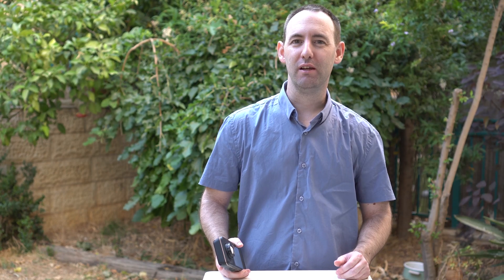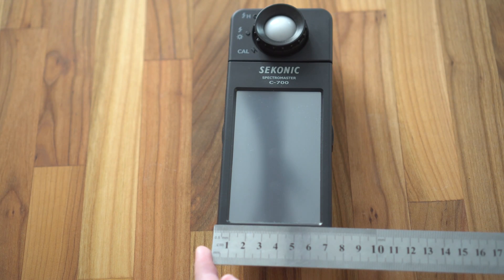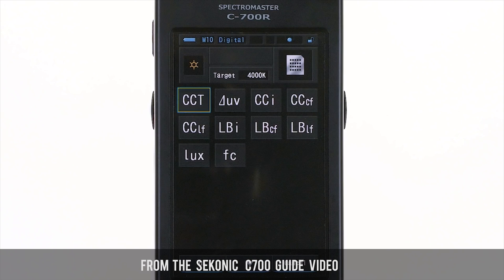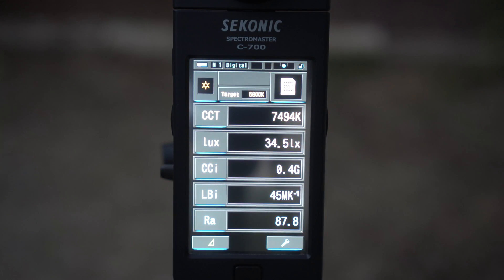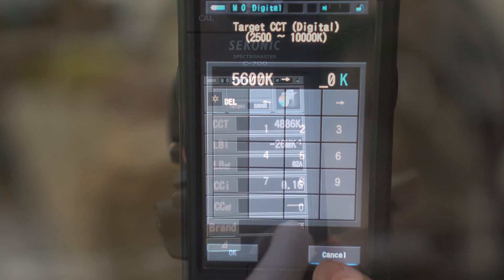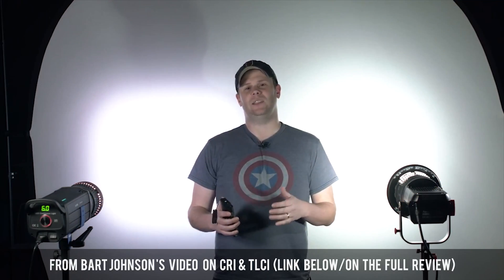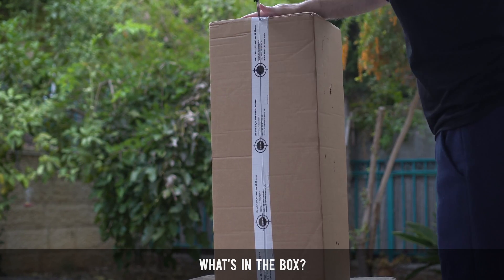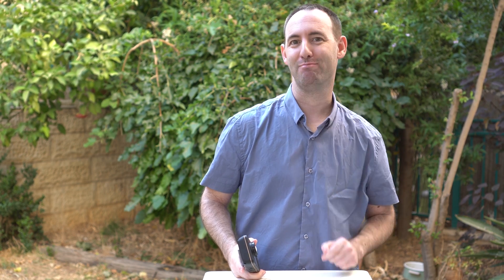Sekonic C-700 Spectrometer Review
You can but the Sekonic C700 Spectrometer on Amazon

From the article:
Today we are going to take a look at one the most useful accessories that we had in our possession in 2017, one which we have been using extensively here on LensVid - the Sekonic C700 Spectrometer.

Before we dive deep into what this instrument can and can't do it is important to understand what it is. The C700 is a light/color measuring unit and is a full-spectrum color meter and can precisely measure LED, HMI, Fluorescent sources, new-style plasma lamps as well as tungsten lamps, natural light and even electronic flashes for stills shooting.

The C700 uses a built-in CMOS sensor, not unlike the one on a digital camera, to capture and displays spikes in light source output. It isn't, however, a substitute for a conventional light meter and will not give you the same readings that a digital light meter will with ISO, aperture and shutter speed values - but Sekonic does have a very extensive line of those instruments as well and is probably the most well-known brand in the industry when it comes to light measuring for photographers and videographers.

Lenses
Full frame

APS-C
7artisans 60mm F2.8 APS-C